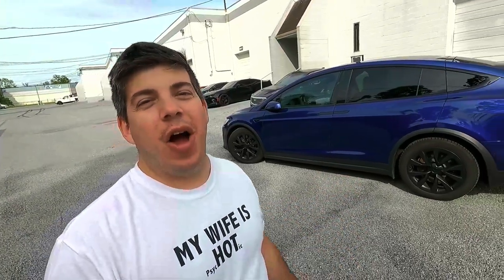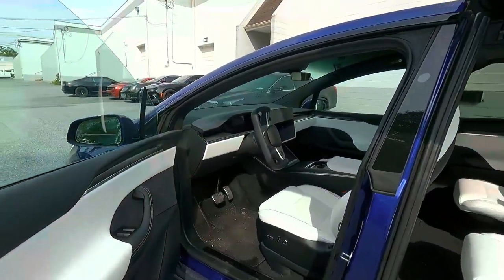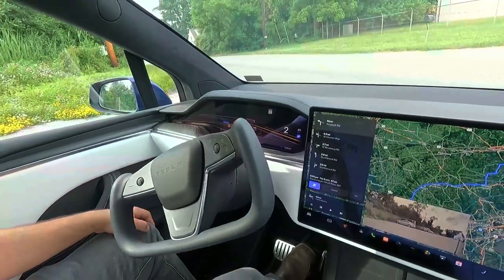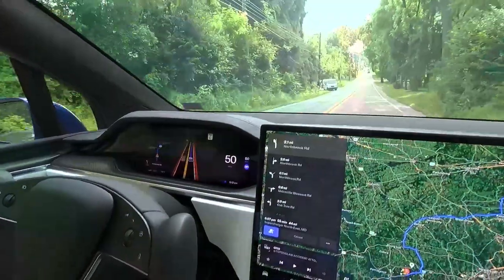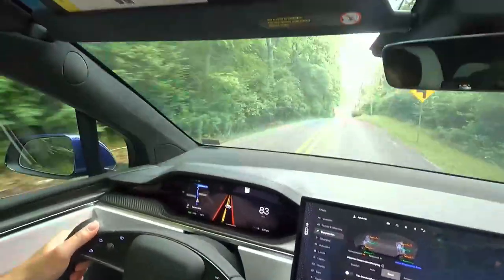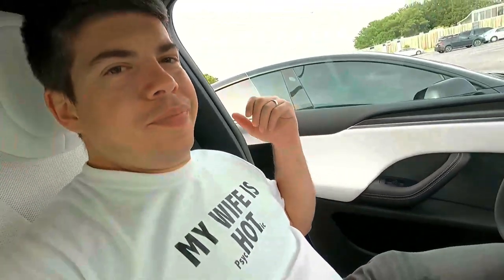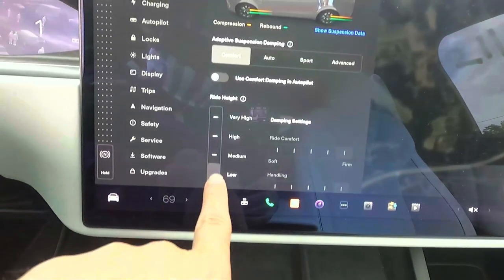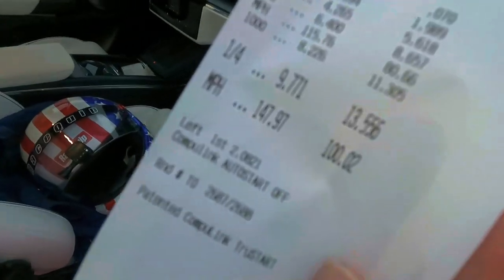Tesla Model X Plaid vs Model S Plaid Drag Race and more!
It has been a while since posting, but I'm happy to come back with this sweet video of the Model X Plaid and all its glorious features.  FSD gets enabled and tested... and since we no longer have a safety score to worry about to get into the beta program, it is time to take her to the race track and run into the slimmer brother, the Model S Plaid.

If your wondering what the heck happened to CSP Shorts - its gone.  Its now Complete Street Unplugged which is a spin off of Complete Street Performance that will mostly follow EVs as opposed to the muscle cars that we build in the shop on a regular basis.